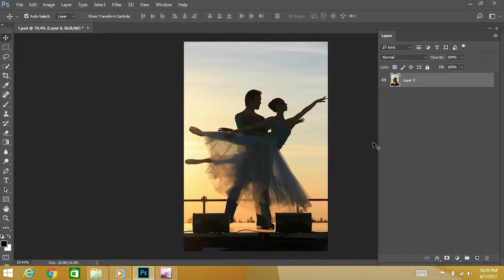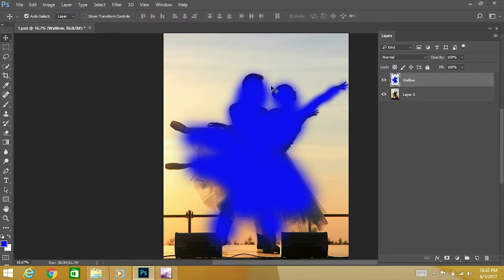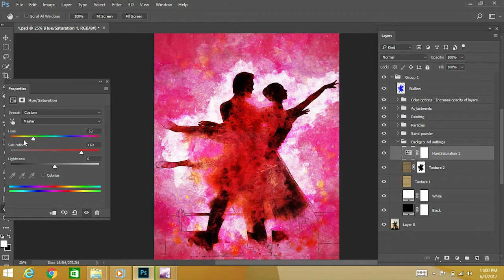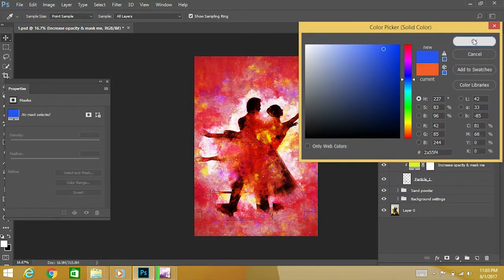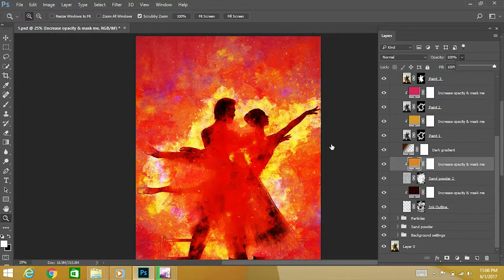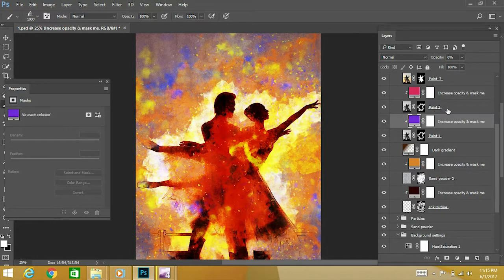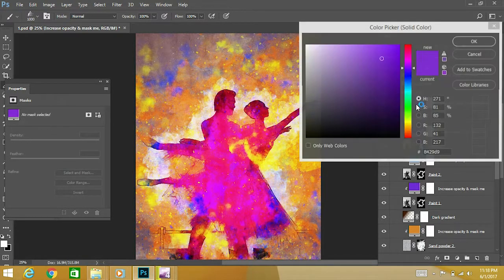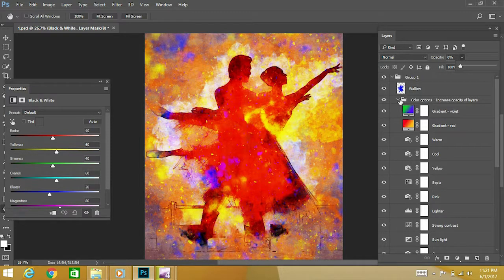Sando Photoshop Action Tutorial